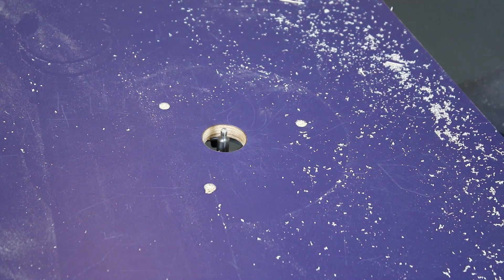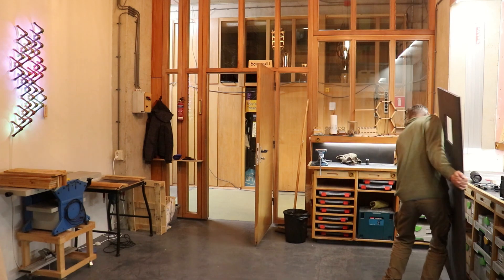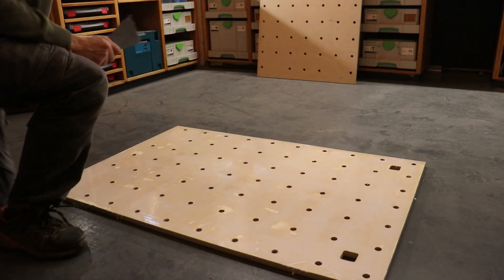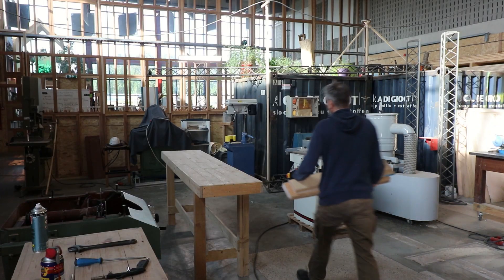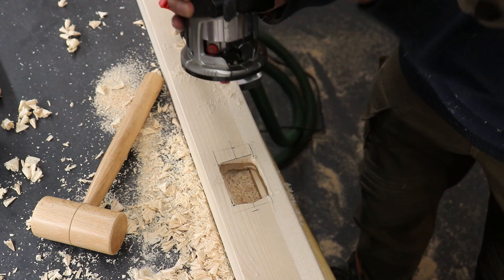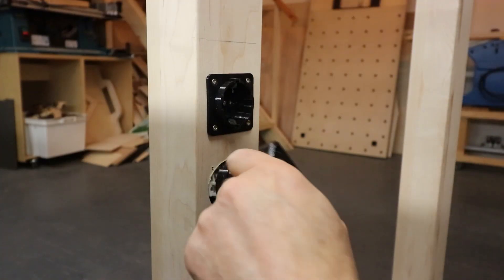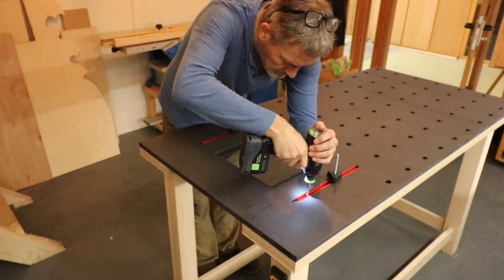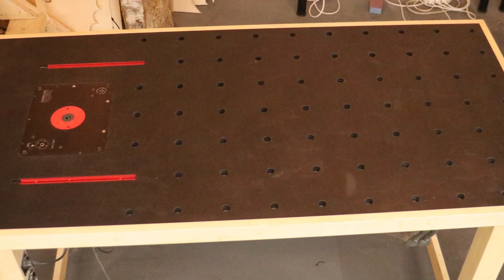Workbench with router lift | made with CNC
In this video I show you how I made this workbench with router lift with CNC.

Because I do not have my own CNC, I go to my local makerspace/fablab 'de Kaasfabriek' (cheese factory) which is located in Alkmaar, The Netherlands.

For this table I used black MDF,  birch plywood and hard Maple.

Look for more photos of this item and other projects on my